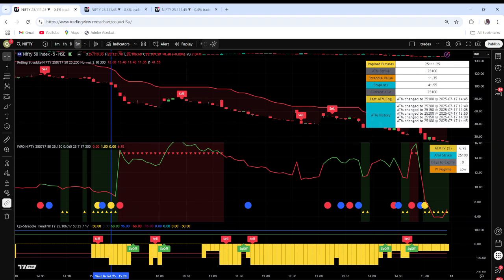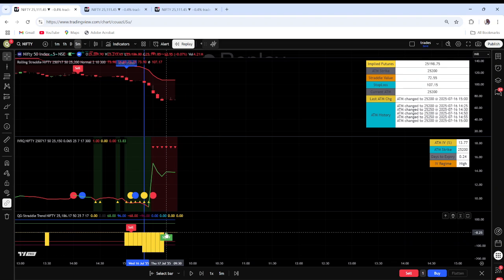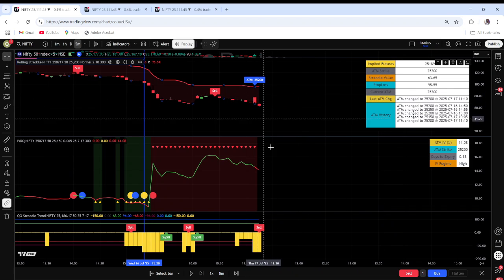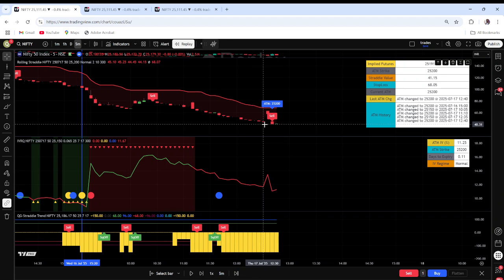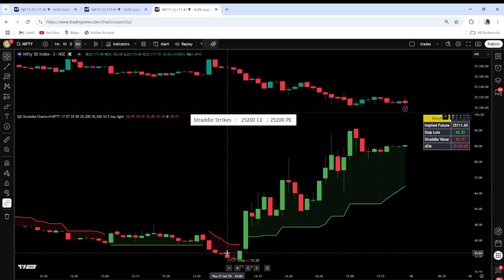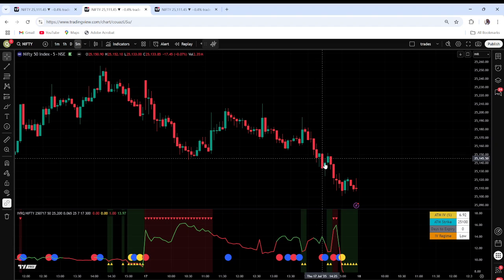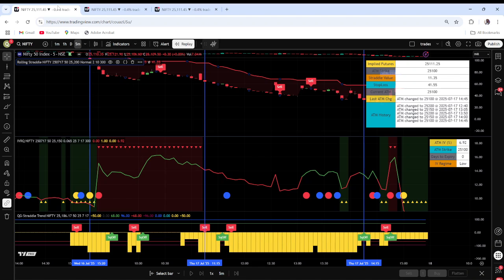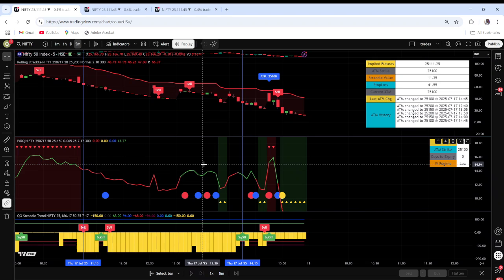17th July Nifty Expiry : trading with the Rolling Straddle charts, IVRQ and Straddle Trend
🚀 𝐎𝐩𝐭𝐢𝐨𝐧 𝐒𝐞𝐥𝐥𝐢𝐧𝐠 𝐏𝐑𝐎⁣
🎯 𝐌𝐚𝐬𝐭𝐞𝐫 𝐭𝐡𝐞 𝐌𝐚𝐫𝐤𝐞𝐭. 𝐓𝐚𝐦𝐞 𝐭𝐡𝐞 𝐕𝐨𝐥𝐚𝐭𝐢𝐥𝐢𝐭𝐲. 𝐖𝐢𝐧 𝐄𝐯𝐞𝐫𝐲 𝐄𝐱𝐩𝐢𝐫𝐲.⁣
Are you tired of:⁣
😖 Getting whipsawed by intraday volatility?⁣
💸 Losing money in straddle and strangle selling?⁣
🌀 Clueless about when volatility will explode and destroy your trade?⁣
You're not alone. But now there's a way out.⁣
🔍 𝐈𝐧𝐭𝐫𝐨𝐝𝐮𝐜𝐢𝐧𝐠: 𝐎𝐩𝐭𝐢𝐨𝐧 𝐒𝐞𝐥𝐥𝐢𝐧𝐠 𝐏𝐑𝐎⁣
𝐀 𝐩𝐨𝐰𝐞𝐫𝐟𝐮𝐥 𝐜𝐨𝐮𝐫𝐬𝐞 + 𝐟𝐮𝐥𝐥-𝐟𝐞𝐚𝐭𝐮𝐫𝐞𝐝 𝐢𝐧𝐝𝐢𝐜𝐚𝐭𝐨𝐫 𝐬𝐮𝐢𝐭𝐞, built for 𝘳𝘦𝘢𝘭 𝘵𝘳𝘢𝘥𝘦𝘳𝘴 — directly on TradingView.⁣
✅ 𝐈𝐕 𝐑𝐞𝐠𝐢𝐦𝐞 𝐄𝐧𝐠𝐢𝐧𝐞 – Detect volatility traps before they hit⁣
✅ 𝐋𝐢𝐯𝐞 𝐒𝐭𝐫𝐚𝐝𝐝𝐥𝐞/𝐒𝐭𝐫𝐚𝐧𝐠𝐥𝐞 𝐂𝐡𝐚𝐫𝐭𝐬 – See premium flow, trend zones, risk shifts⁣
✅ 𝐒𝐭𝐫𝐚𝐝𝐝𝐥𝐞 𝐓𝐫𝐞𝐧𝐝 𝐃𝐞𝐭𝐞𝐜𝐭𝐨𝐫 – Know if the straddle is decaying or trending⁣
✅ 𝐐𝐮𝐚𝐧𝐭 𝐆𝐫𝐞𝐞𝐤𝐬 𝐃𝐚𝐬𝐡𝐛𝐨𝐚𝐫𝐝 – Real-time Theta, Gamma, Vega across strikes ( **part of masterclass inside the course)⁣
✅ 𝐄𝐱𝐩𝐢𝐫𝐲 𝐃𝐚𝐲 𝐓𝐨𝐨𝐥𝐤𝐢𝐭 – Pinpoint entries in the most volatile trading hours⁣
🎁 𝐒𝐞𝐞 𝐈𝐭 𝐀𝐥𝐥 — 𝐅𝐑𝐄𝐄 𝐃𝐄𝐌𝐎 𝐰𝐢𝐭𝐡 𝐅𝐮𝐥𝐥 𝐅𝐞𝐚𝐭𝐮𝐫𝐞𝐬!⁣⁣
🔓 Get unrestricted access to the full indicator suite⁣
🎓 Walk through real expiry setups and logic⁣
⚙️ Experience how professional-grade tools can 𝐭𝐮𝐫𝐧 𝐲𝐨𝐮𝐫 𝐬𝐞𝐥𝐥𝐢𝐧𝐠 𝐞𝐝𝐠𝐞 𝐚𝐫𝐨𝐮𝐧𝐝⁣
📚 𝐖𝐡𝐚𝐭 𝐘𝐨𝐮'𝐥𝐥 𝐋𝐞𝐚𝐫𝐧 (𝐏𝐨𝐬𝐭-𝐃𝐞𝐦𝐨):⁣⁣
📊 Sell options with clarity, not confusion⁣
📈 Read implied volatility like a quant⁣
⚖️ Pick optimal strikes based on Greek ratios ( **part of Masterclass inside the course)⁣
📅 Survive expiry day without panicking⁣
🛡️ 𝐁𝐮𝐢𝐥𝐭 𝐟𝐨𝐫:⁣⁣
• Options Sellers⁣
• Straddle & Strangle Traders⁣
• Expiry Day Warriors⁣
• Traders tired of blowing up due to volatility⁣
💥 𝐓𝐡𝐢𝐬 𝐈𝐬𝐧’𝐭 𝐓𝐡𝐞𝐨𝐫𝐲. 𝐓𝐡𝐢𝐬 𝐈𝐬 𝐓𝐫𝐚𝐝𝐢𝐧𝐠 𝐏𝐨𝐰𝐞𝐫.⁣⁣
Built by real traders. Powered by market math.⁣
Works on TradingView — no coding, no confusion.⁣
🎯 No payment. No fluff. Just raw, actionable edge.⁣
📆 Limited time demo – don’t miss this and week’s live sessions.⁣